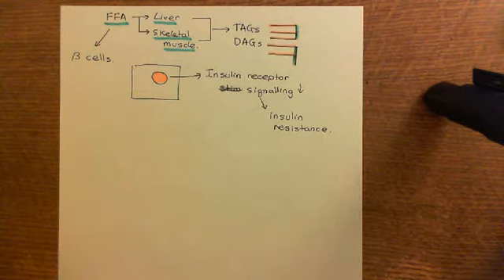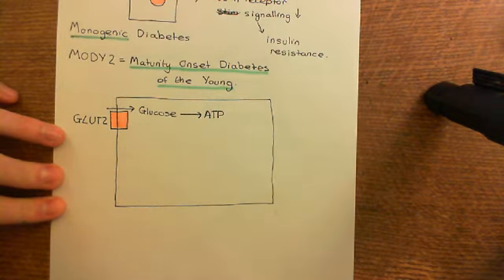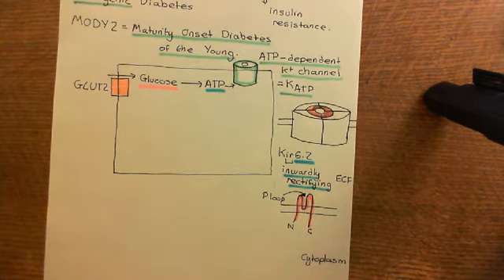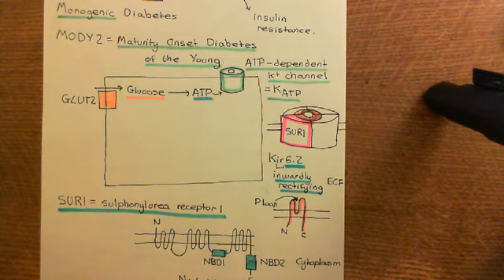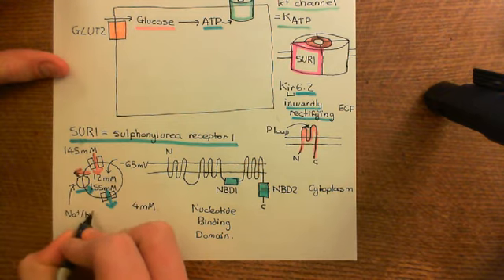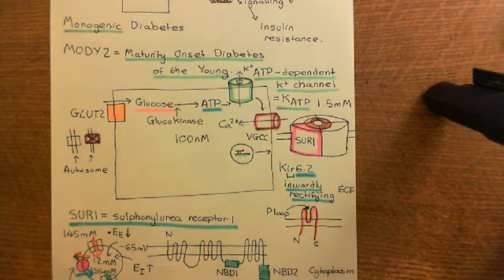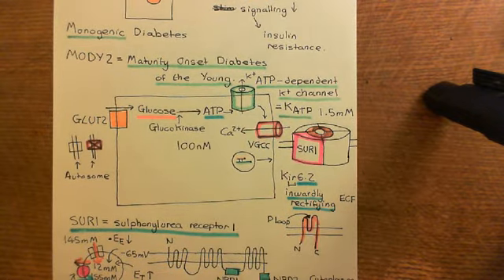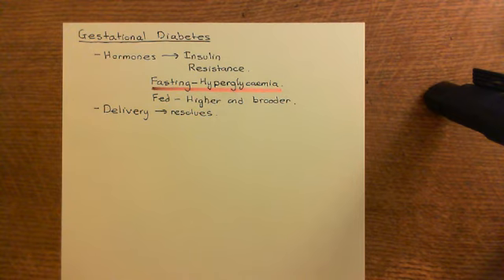Diabetes Mellitus and Antidiabetic Drugs Part 5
Diabetes Mellitus is an endocrine condition characterised by chronic hyperglycaemia resulting from problems with the function of the insulin system.

There are different types resulting from different aberrations in the insulin system.

The two most common types are called Type 1 and Type 2.

Type 1 is caused by an autoimmune disease which destroys the insulin producing beta cells of the pancreas. This results in an absolute deficiency of Insulin and a deficiency of insulin leads to profound hyperglycaemia.

Type 2 is caused by a problem with insulin function. In type 2 the target tissues for Insulin become resistant to it and no longer respond as much as they should when its level goes up in the blood. This leads to a reduction in insulin activity and this leads to hyperglycaemia. The cause of insulin resistance is not understood. However it is usually seen in obese individuals, so obesity likely plays a pivotal role.

Contents:

In parts 1 to 2, we discuss the normal functioning of insulin in glucose homeostasis.

In part 3 we discuss type 1 Diabetes pathophysiology.

In part 4 we discuss type 2 diabetes pathophysiology.

In part 5 we discuss MODY (maturity onset diabetes of the young) which is a genetic form of diabetes and we also discuss gestational diabetes.

In parts 6 to 8 we move on to discuss complications of diabetes. In parts 6 and 7 we discuss diabetic emergencies, starting with diabetic ketoacidosis (DKA) in part 6 and then covering hyperosmolar hyperglycaemic state (HHS) and hypoglycaemia in part 7. In part 8 we look at chronic complications of diabetes, including vasculopathy, retinopathy, nephropathy and neuropathy.

In parts 9 to 11 we discuss the mechanism of action of oral antidiabetic drugs (also called oral hypoglycaemics). Drugs discussed include metformin, the sulphonylureas, the thiazolidinediones, the DPP4 inhibitors and the GLP1 analogues.